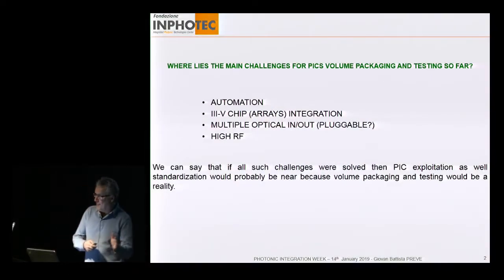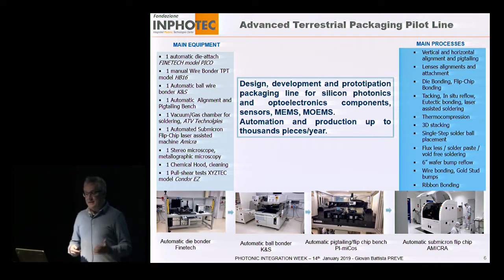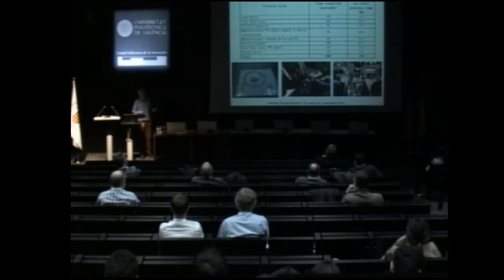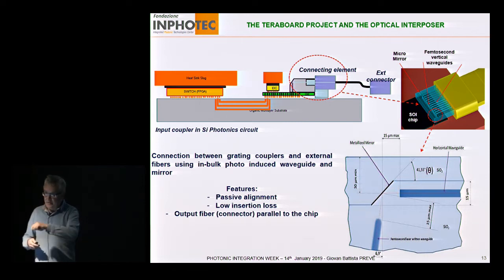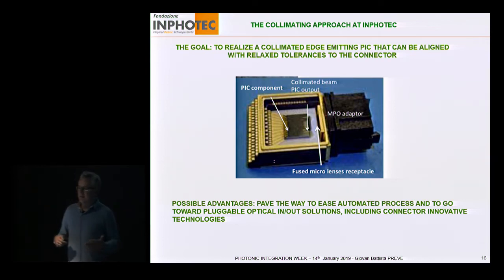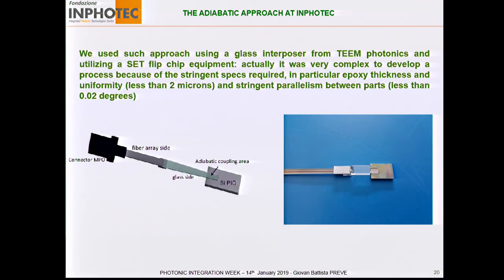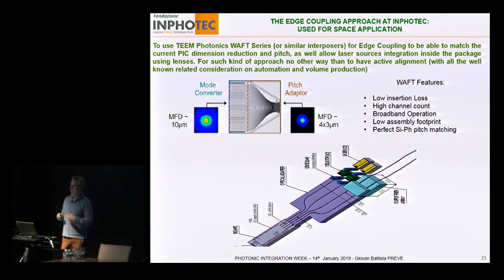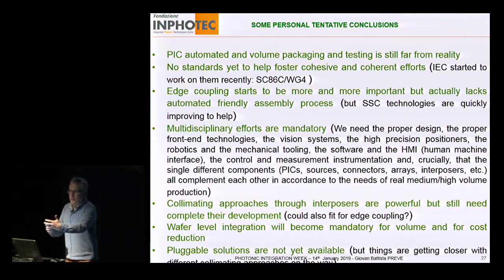202016 - Problems, challenges and a critical survey on automated silicon photonics packaging & ...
14/Jan/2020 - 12:00 h - Microfabrication techniques, tools and facilities by Gianni Preve (Fondazione Inphotec)